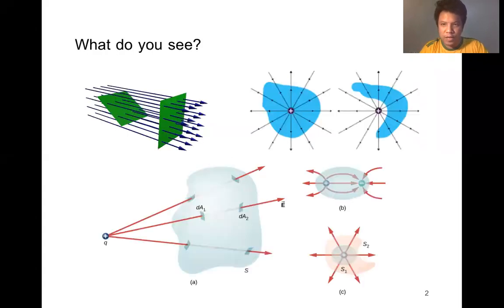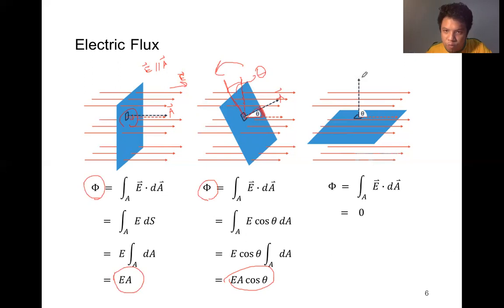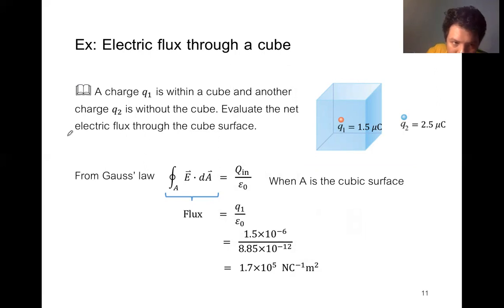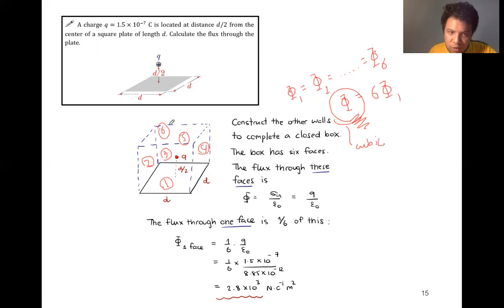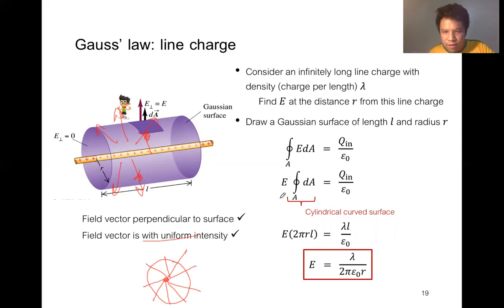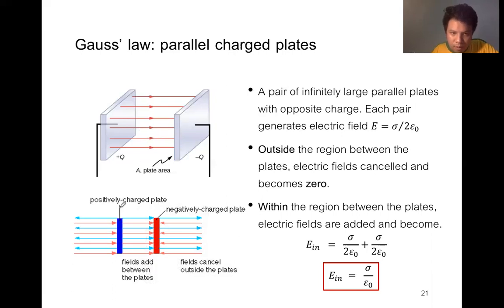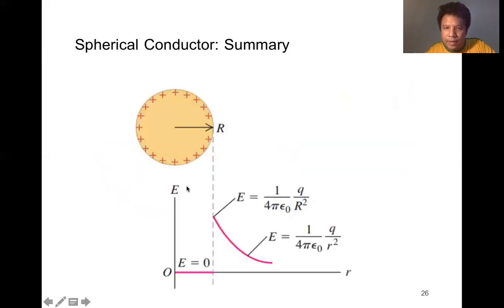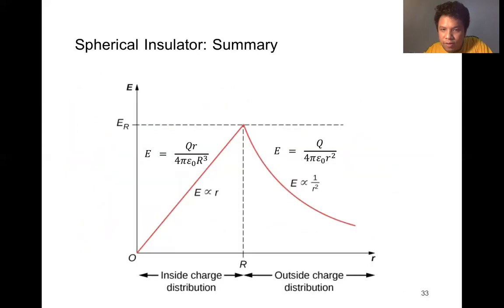PHY104 - Lecture 2 - Electric Flux and Gauss' Law - KMUTT